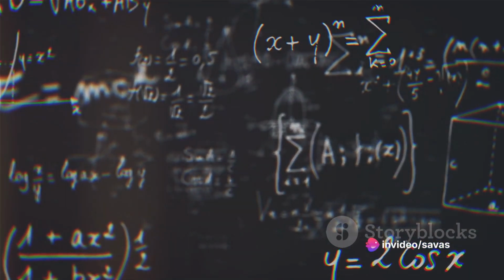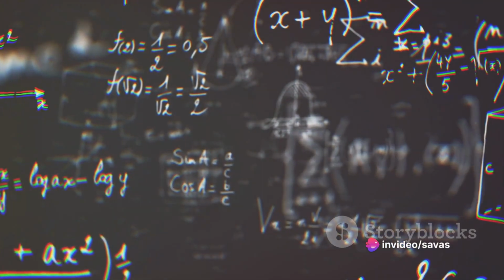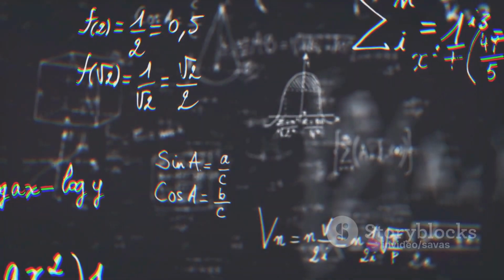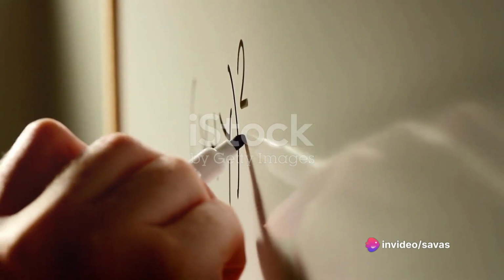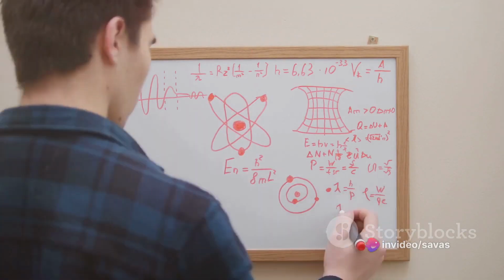Trigonometry : Reduction to first quartile